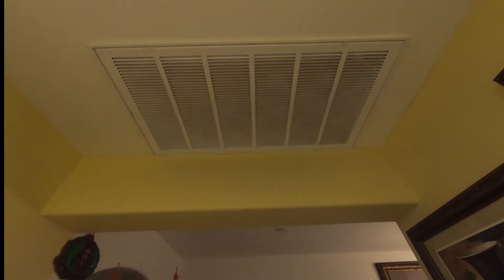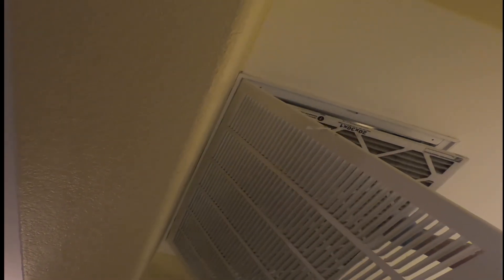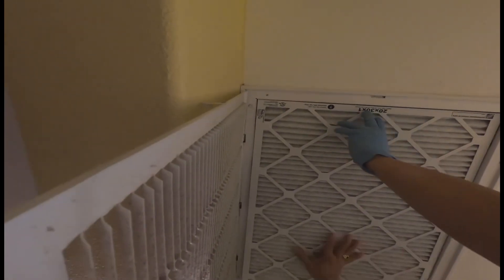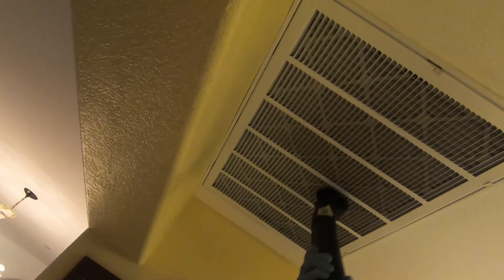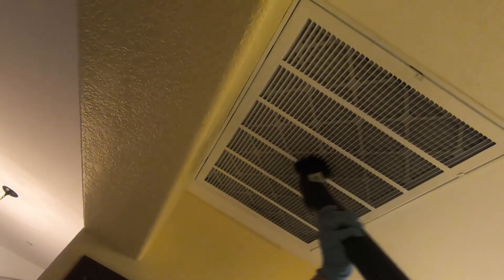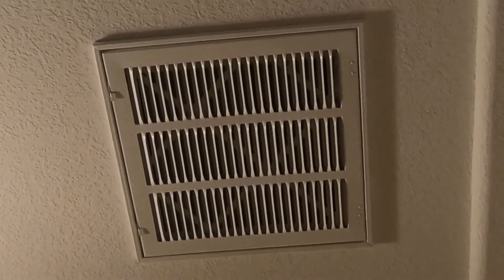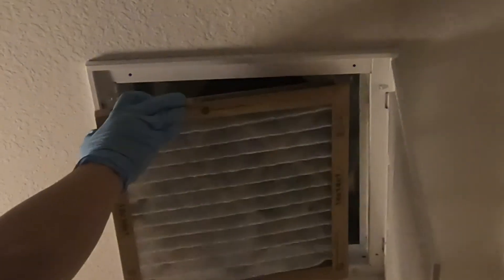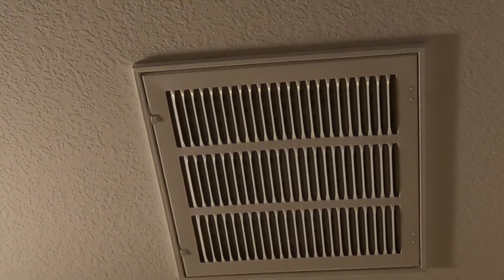Whole House Heating and Cooling Return Filter change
Do-it-yourself guide to replace heating and cooling return filter - main and master bedroom.  This is for the whole house air conditioning and heating system.  Filter is from Hope Depot.  This is non paid video nor an endorsement.  Seek professional help if needed.

Honeywell 20 x 30 x 1 inches Elite Allergen Pleated MERV 13 - FPR 10 Air Filter
-  Filters virus carriers, bacteria, odors, smoke and pollen
-  Electrostatic filter for home air conditioner and furnace
-  MERV 13 air filter 19.88 x 29.88 x 0.75 (inches) actual

Rheem 14 x 14 x 1 inches Basic Household Pleated MERV 8 - FPR 4 Air Filter
-  Captures 6xX more harmful particles than fiberglass air filter
-  MERV 8 air filter 13.88 x 13.88 x 0.75 inches actual dimensions